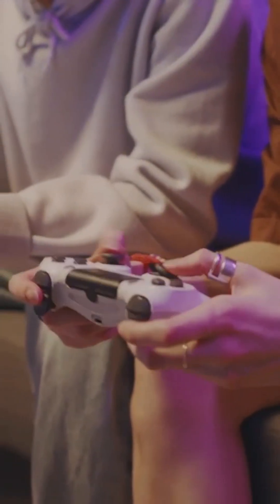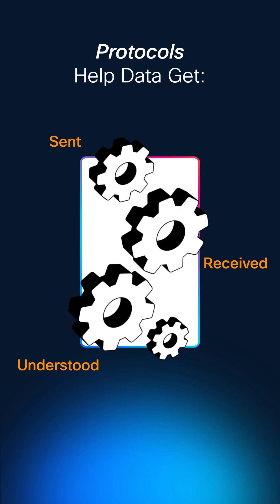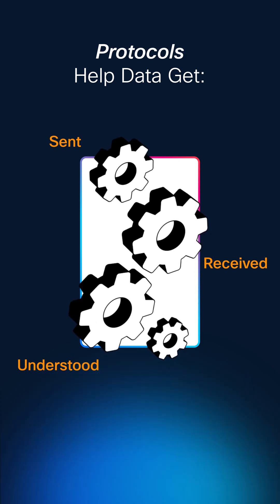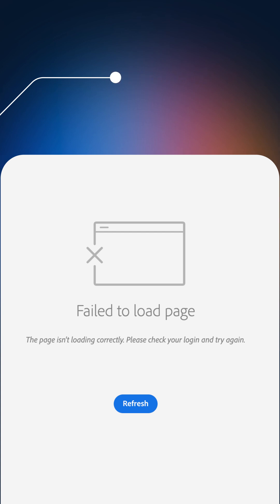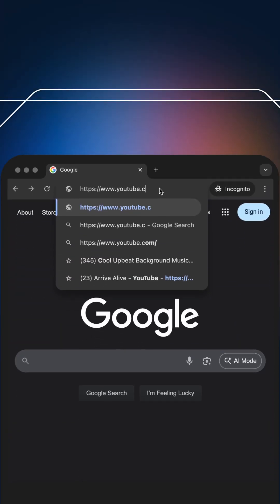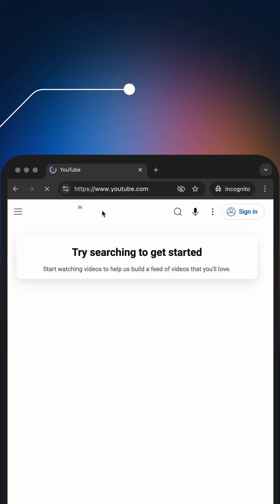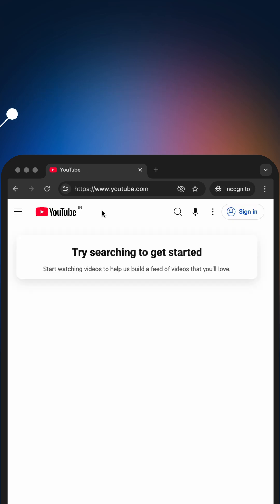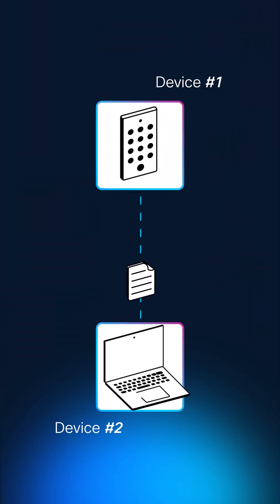CCST Protocols | Let’s Break it Down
🎯 Let's Break it Down: CCST Protocols Edition

Understanding protocols is essential for anyone preparing for the CCST Networking exam or wanting to become a network professional. Each protocol plays a unique role in how data moves across networks. With this in mind, knowing the key functions of different protocols can also help make sense of different questions on the exam.

This video breaks down how to get started with:

✅ What protocols are
✅ Key examples like IP, TCP, and UDP
✅ Why protocols are important

🎓 Explore Cisco U. for free tutorials that will help you take your skills to the next level.